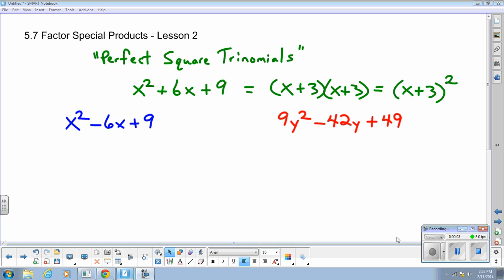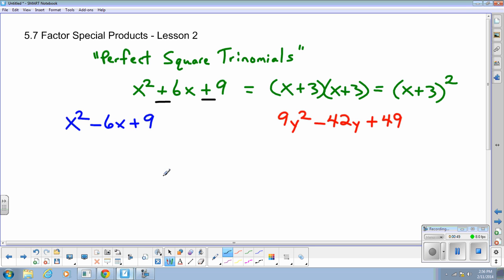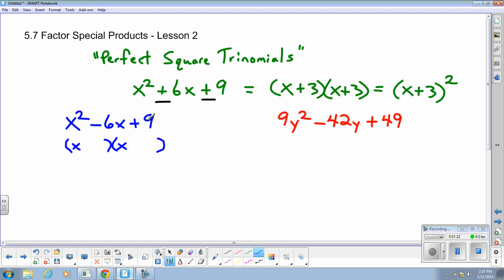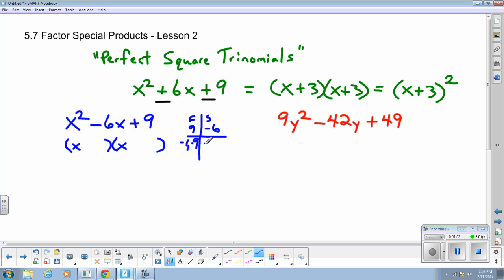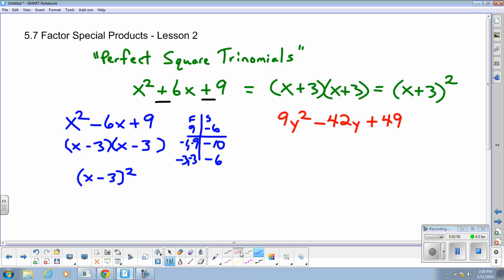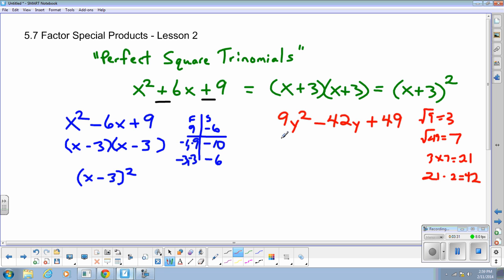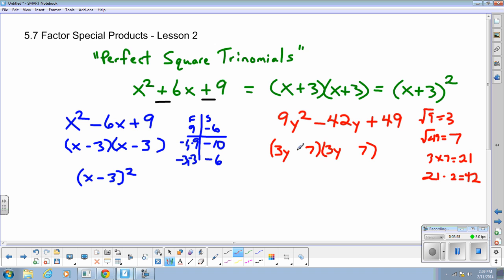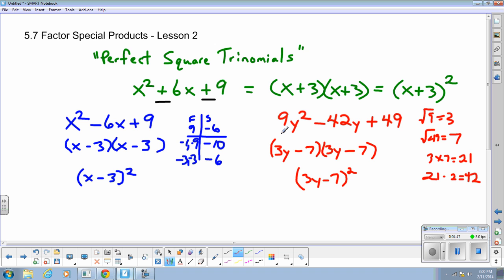IAH 5 7 Factor Special Products Lesson 2